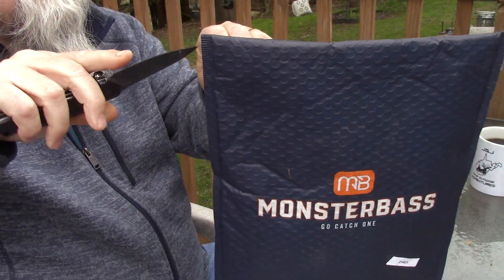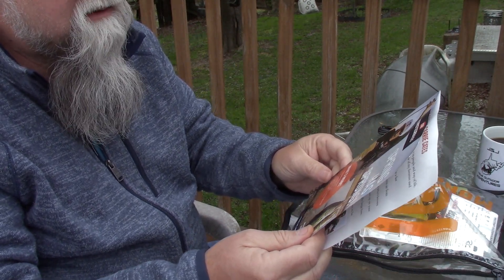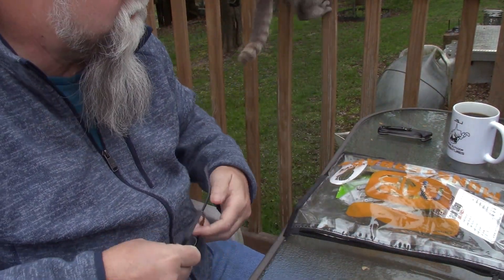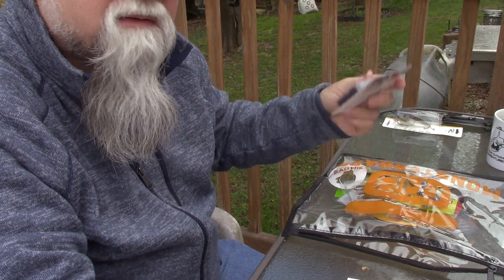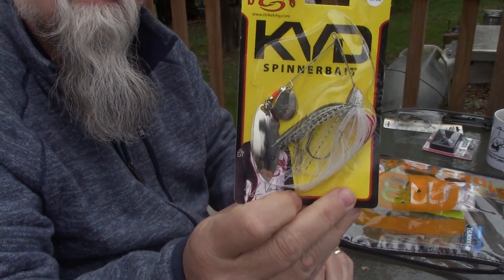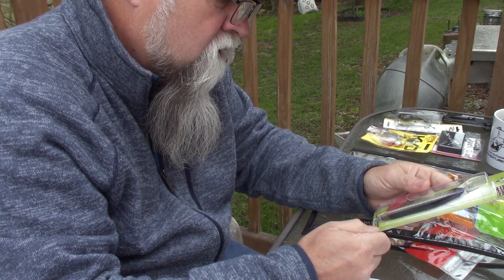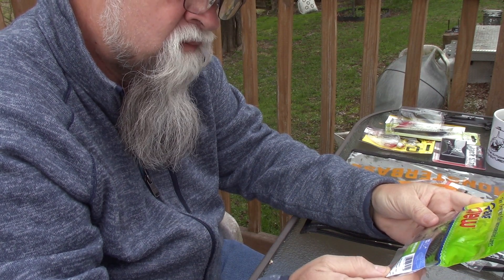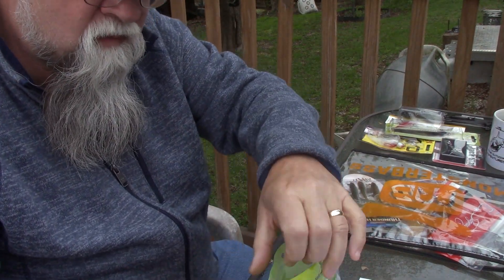MONSTERBASS BAG - April 2021 Review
LAs I promised in the one video, here is the opening of my April MONSTERBASS Bag.  I go thru opening and describing each of the baits in this months bag.